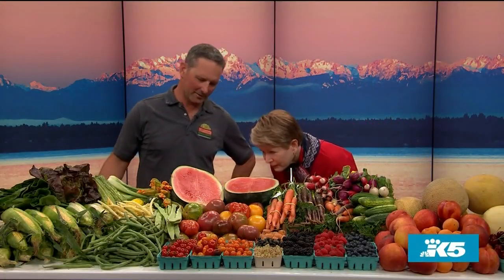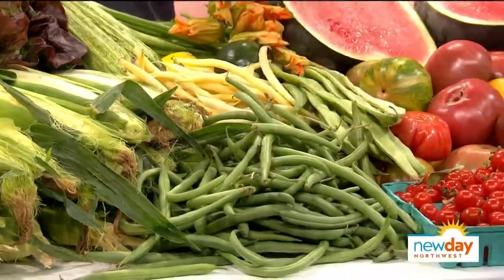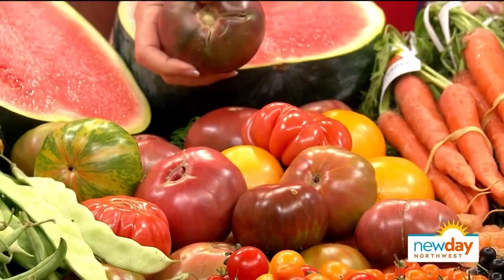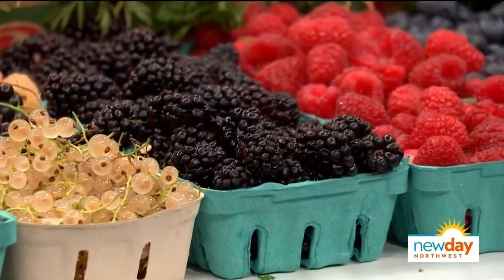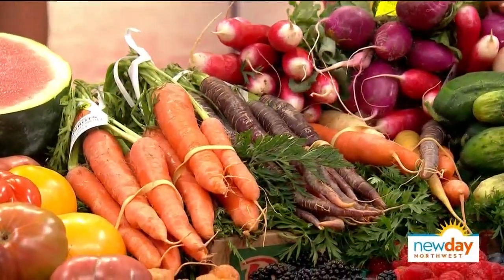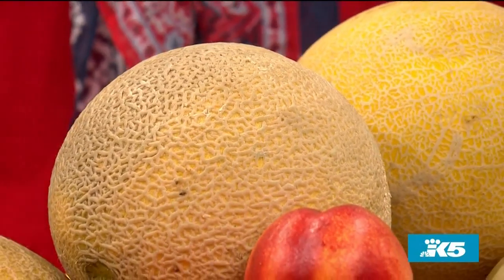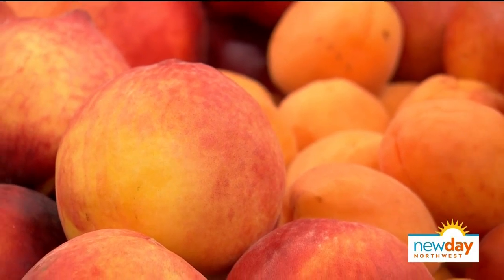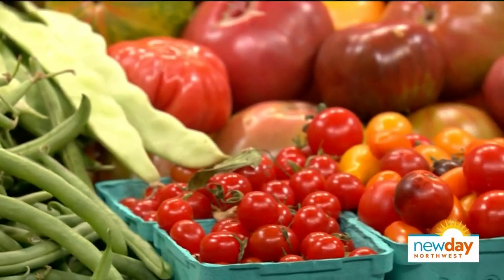Summer is the ideal time to head to your local farmer's market for tasty and local produce - New Day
Summer is a perfect time to be on the hunt for local produce to incorporate into delicious recipes. Frank Genzale from Frank's Quality Produce at Pike Place Market is showing us what's in season and ready for us to enjoy.

Frank suggests peaches, berries, melon, corn, heirloom tomatoes and beans for this time of year when seeking out fresh produce.